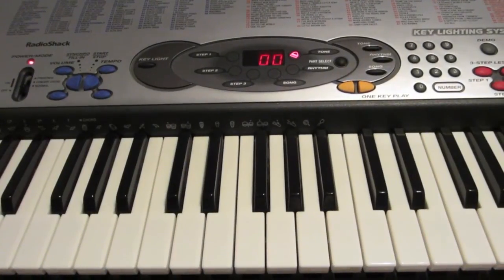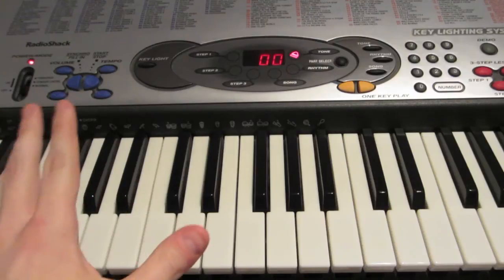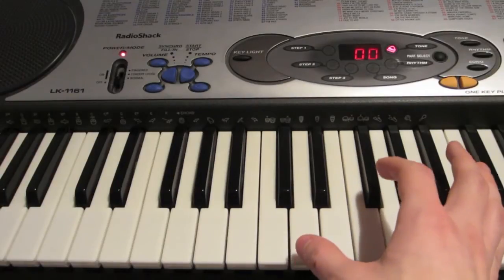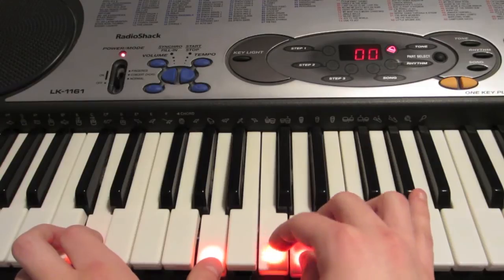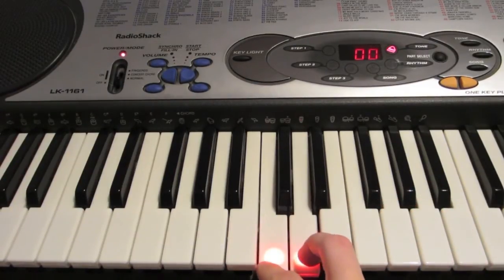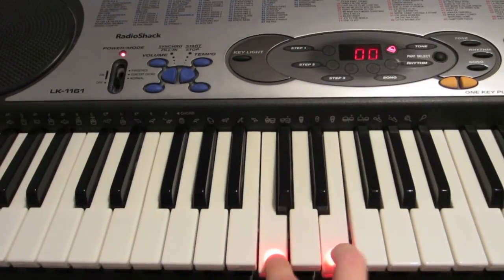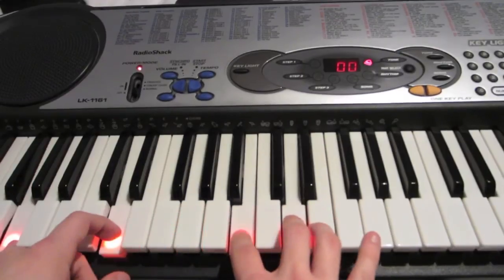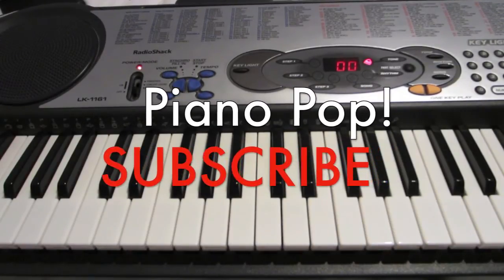Royals Piano Lesson - Lorde - Easy Piano Tutorial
This is a very simple and easy to follow tutorial / lesson on how to play Royals by Lorde.